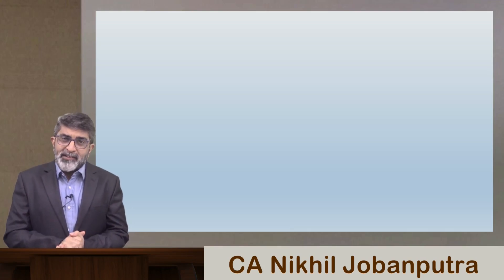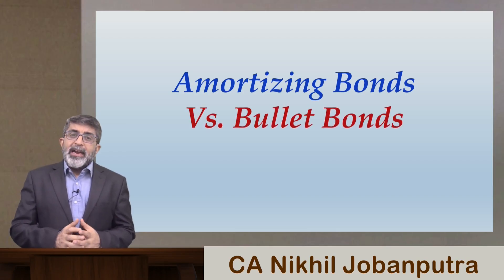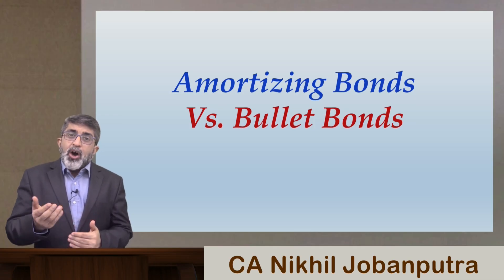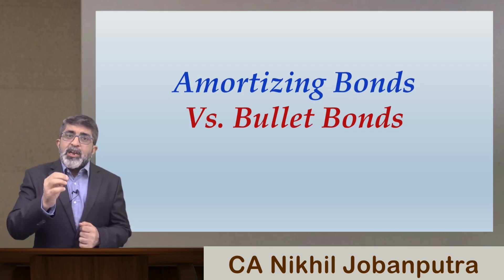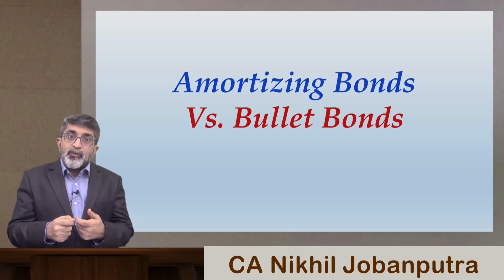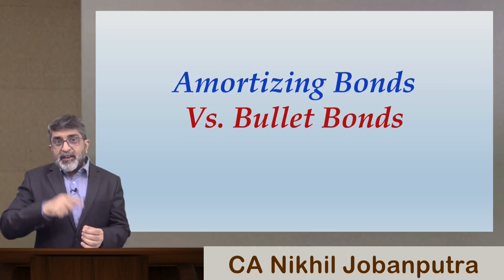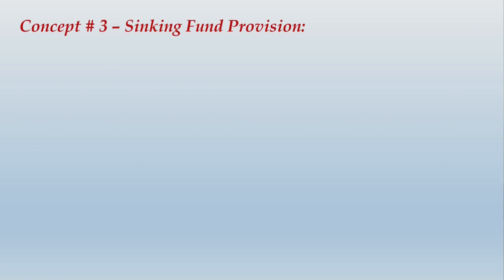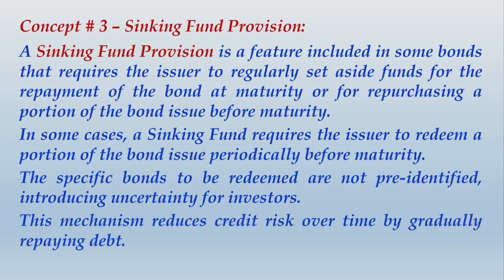CFA Level 1 | Revision Series | Fixed Income | Cash Flow Structures & Instrument Types (Part 1)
🔁 Revision Series for CFA Level 1 – Fixed Income
This power-packed revision video covers key concepts from Fixed Income related to Cash Flow Structures (Bullet, Amortizing, Balloon Payments, etc.) and various Instrument Types (Callable, Putable, Convertible Bonds, etc.).

✔️ Ideal for students who’ve already completed their prep and want sharp, exam-oriented recall.
✔️ Simplified, structured explanations with zero time waste.

🎯 Covered in this video:

Bullet vs. Amortizing Bonds

Balloon Payments
Sinking Fund Provisions
Floating Rate Notes (FRNs)
Callable, Putable, and Convertible Bonds
Step-Up and Payment-in-Kind Bonds (PIK)
OID and Taxation Treatments
📌 Don’t miss the full training experience!